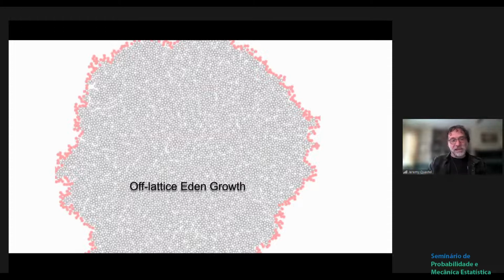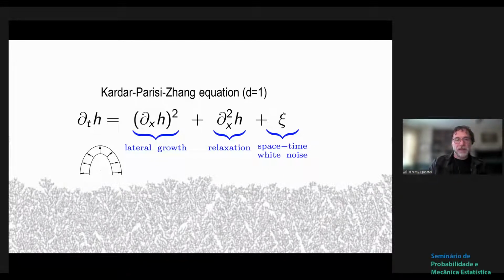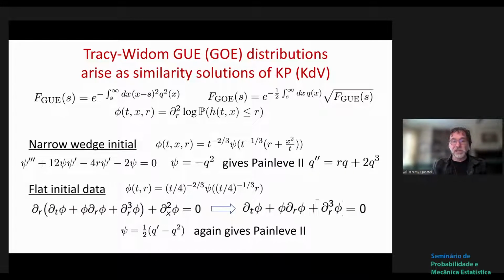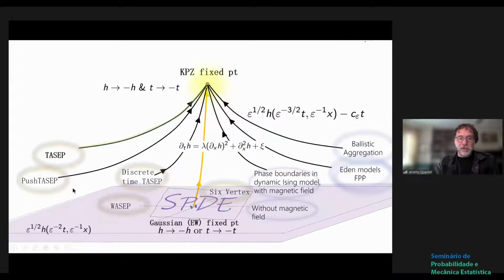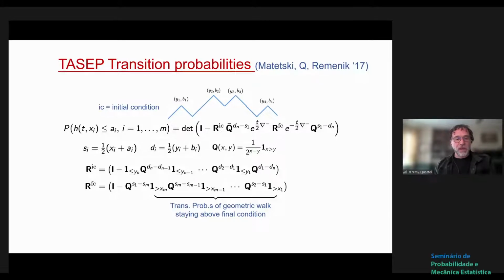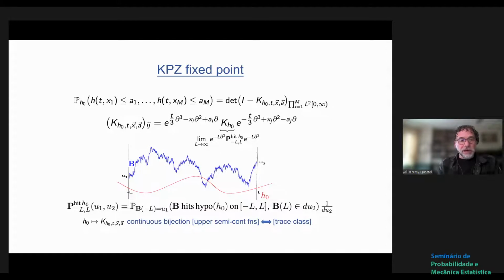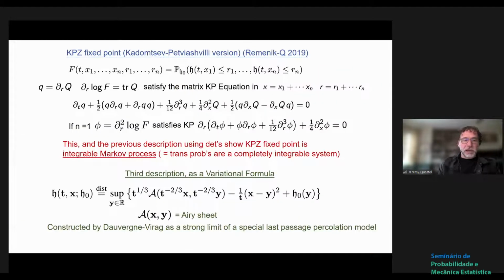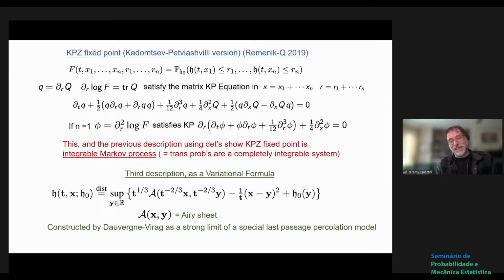SPMES: Integrable fluctuations in 1+1 dimensional random growth - Jeremy Quastel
Título: Integrable fluctuations in 1+1 dimensional random growth
Palestrante: Jeremy Quastel, University of Toronto

Resumo: The KPZ fixed point is a scaling invariant, integrable Markov process at the centre of the KPZ universality class. We review how the transition probabilities are derived from those of TASEP, an integrable model in the class, and how they solve classical completely integrable partial differential equations.

Apoio:
- IMPA
- Instituto Superior Técnico de Lisboa
- UFBA
- UFMG
- UFRGS
- UFRJ
- Unicamp
- Universidade do Porto
- USP